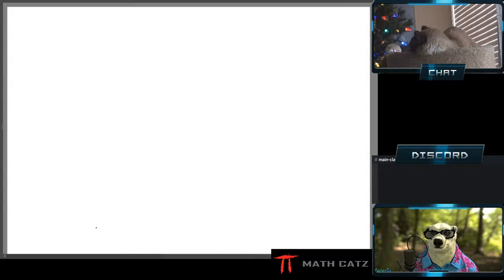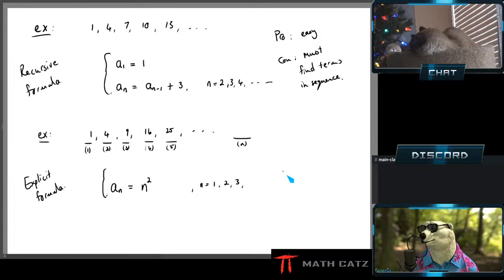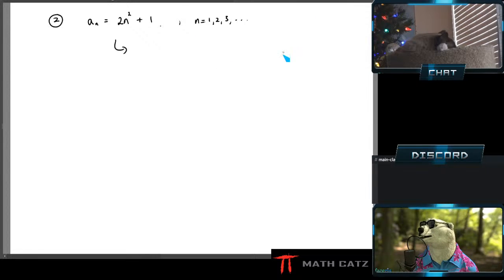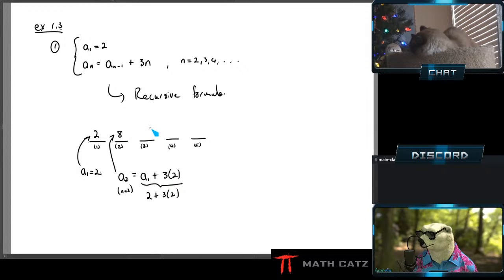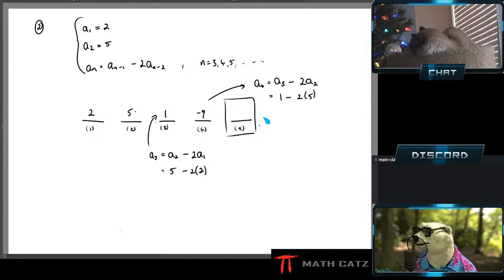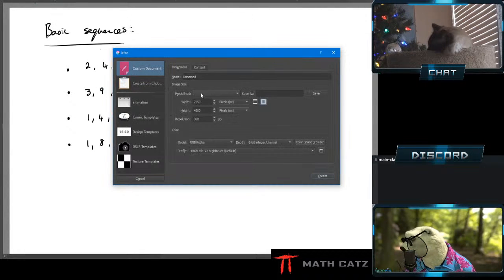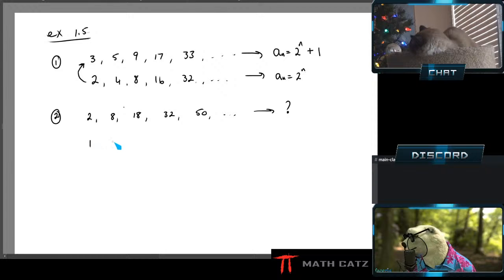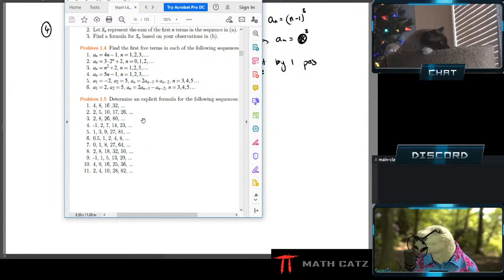Math 143 Reading sequence formulas